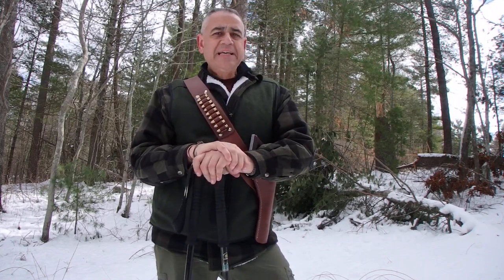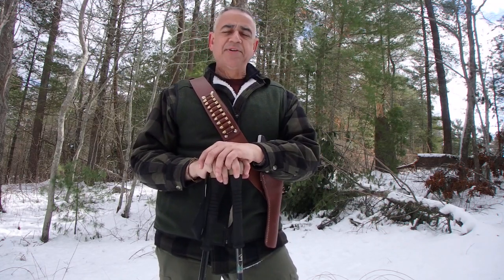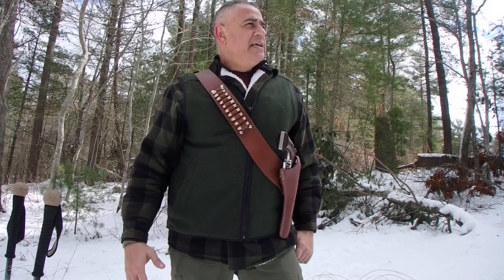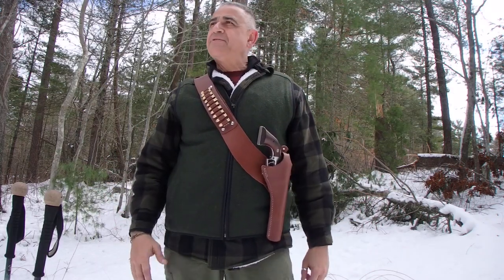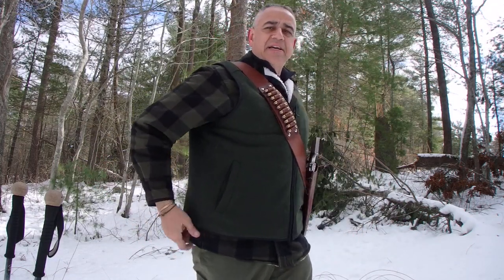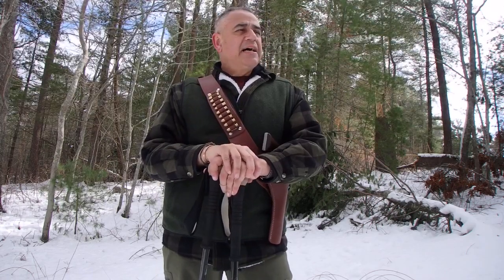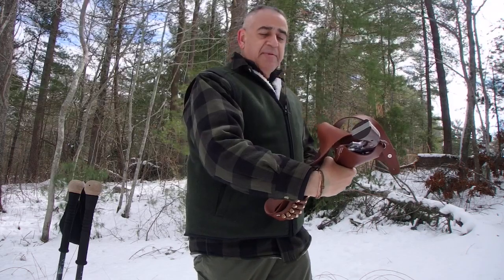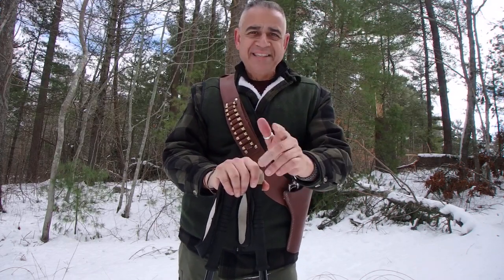Cold weather carry with the Guide Gear holster and Ruger Super Blackhawk.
Out exploring with the Guide Gear holster and my Ruger Super Blackhawk. Perfect for cold weather carry. Sorry about the river and wind noice.